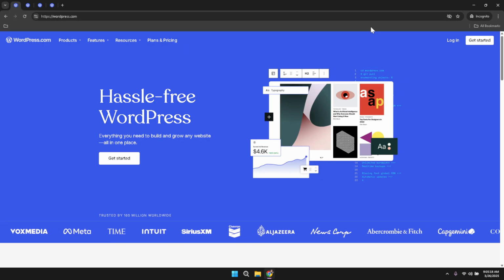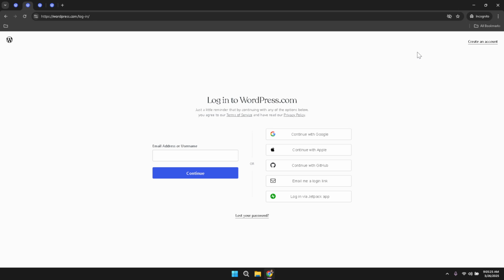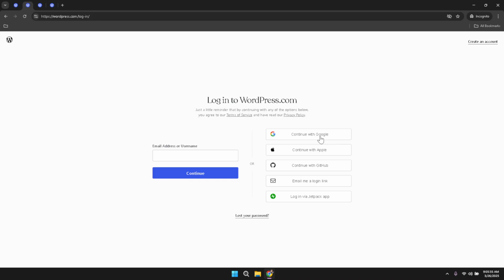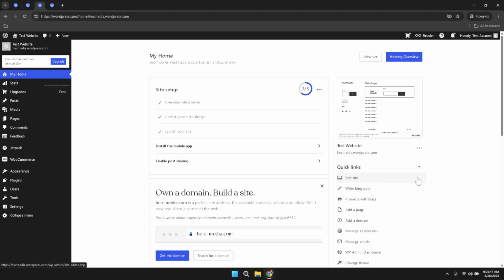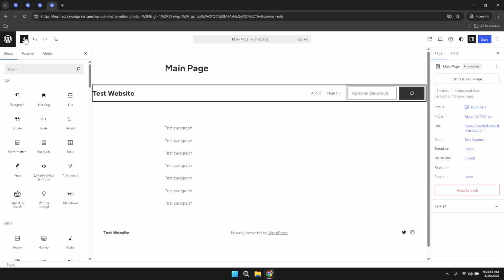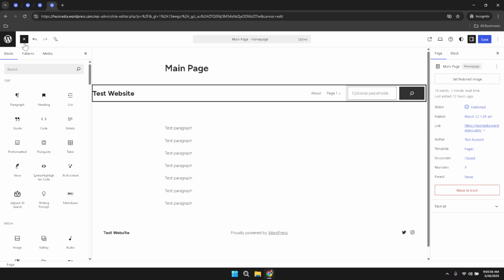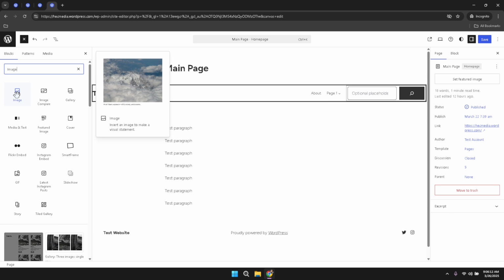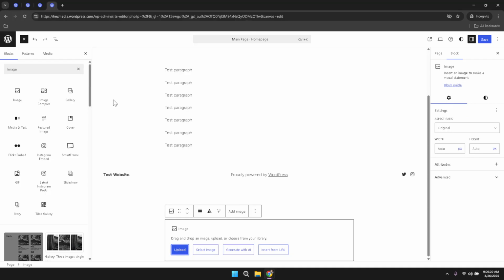How to Add Images to Wordpress Blog Posts and Pages (Full 2025 Guide)